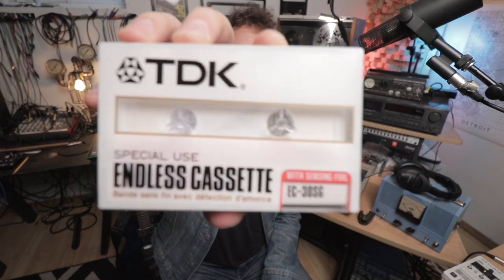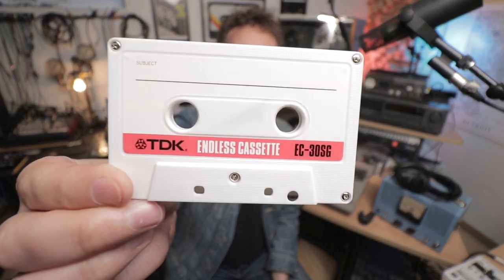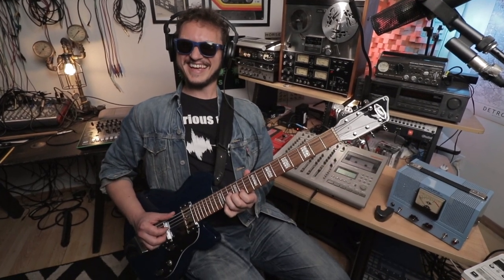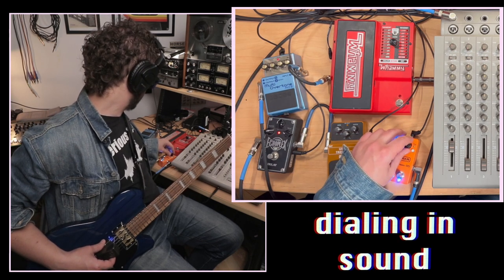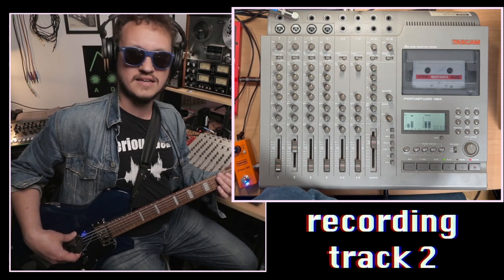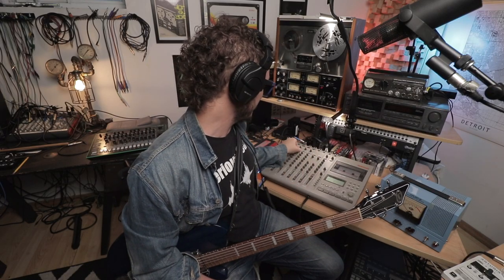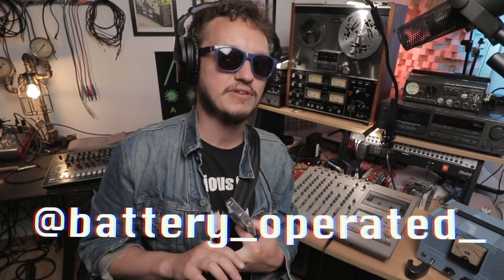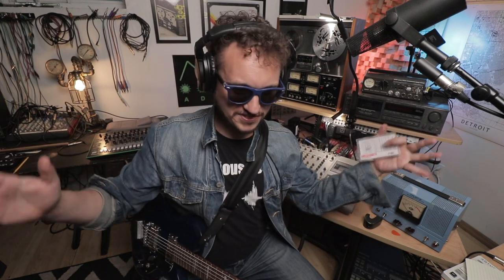Weird Cassette Loop? | TDK Endless Cassette in the Portastudio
Basically, I don't know if this will work.  If it does, let's get weird.